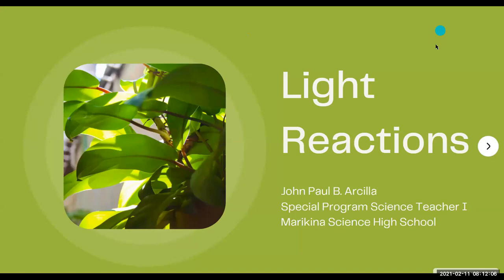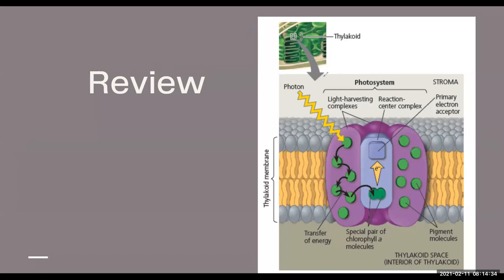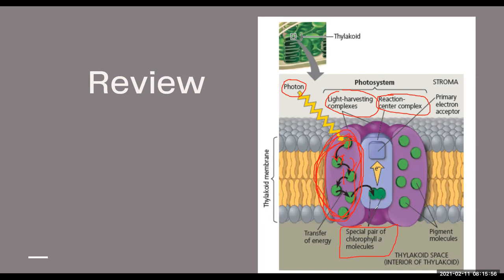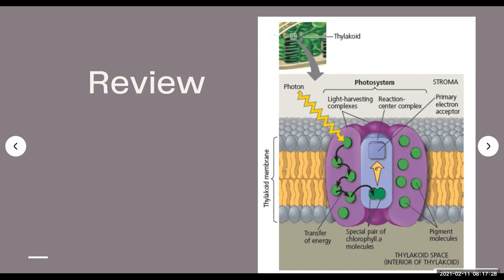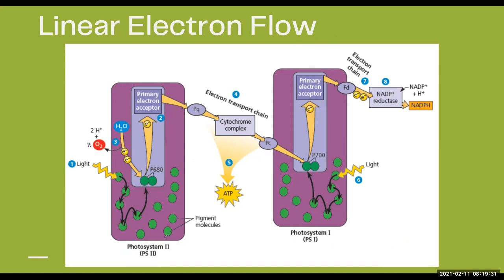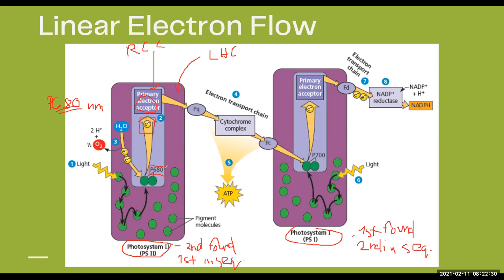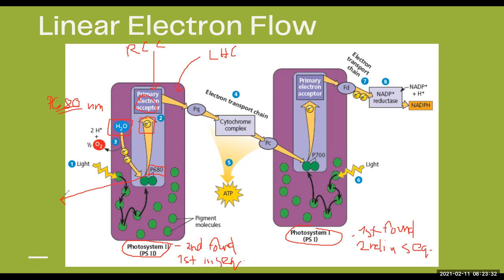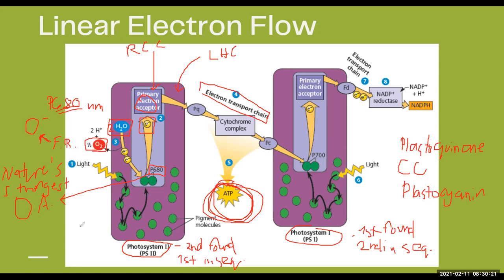General Biology 1 - Light Reactions